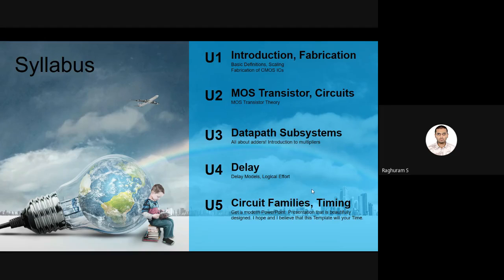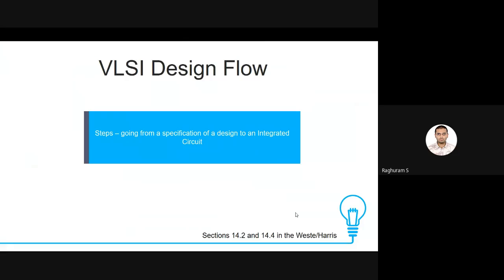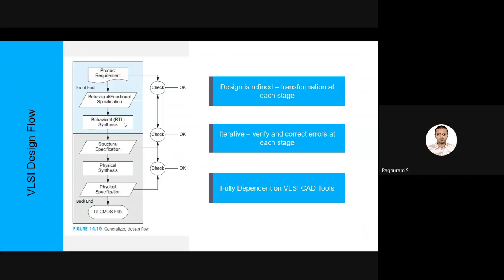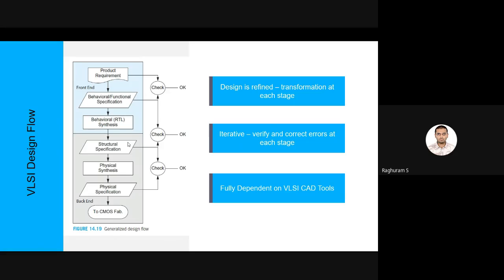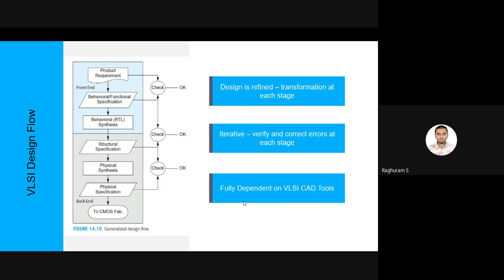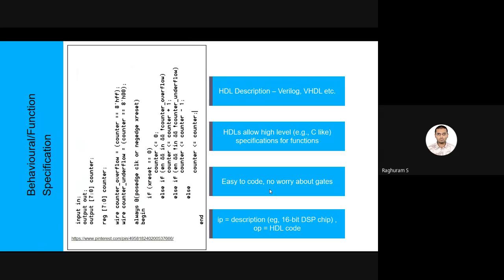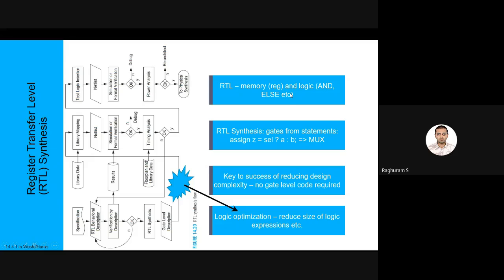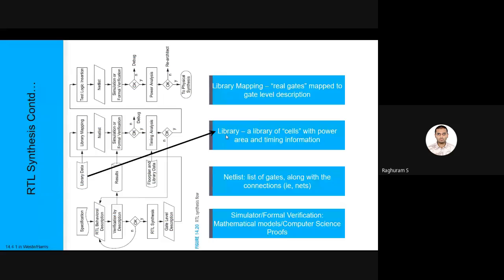txh jecq jzq 2020 09 03 at 23 14 GMT 7